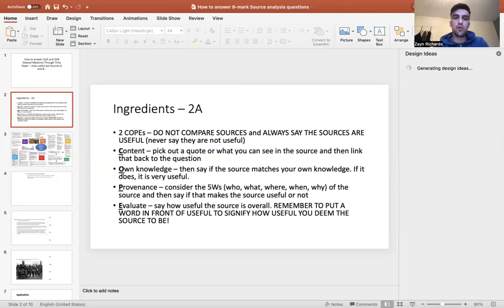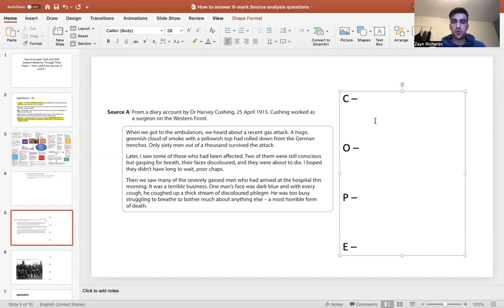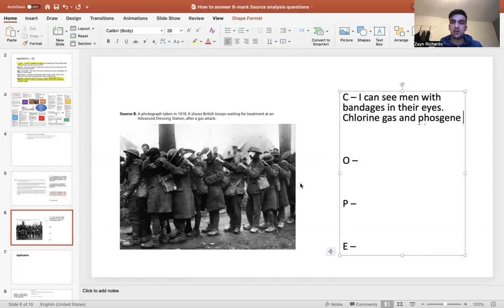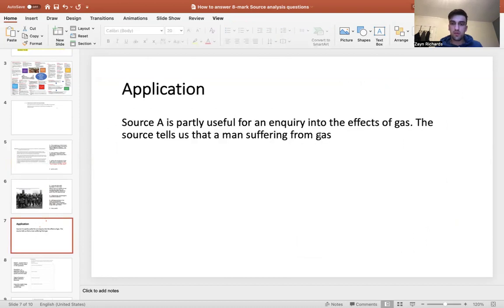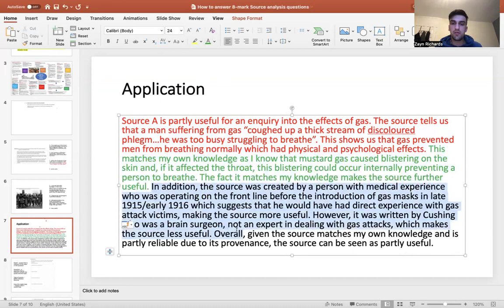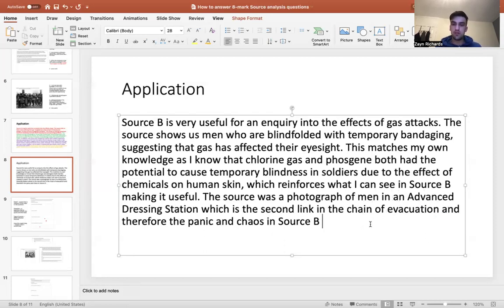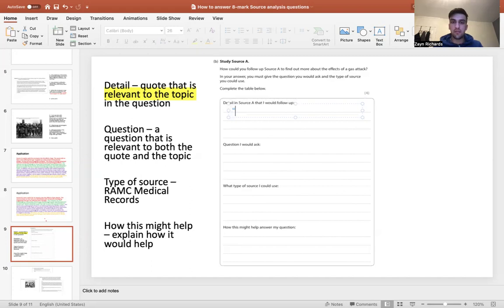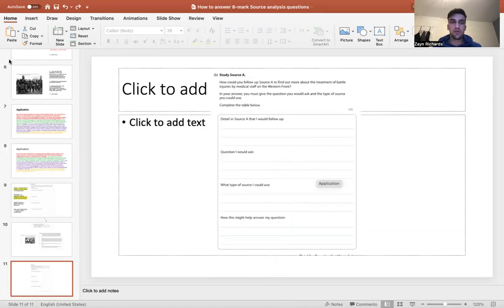How to answer Q2A and Q2B Medicine Through Time Edexcel (Section A)